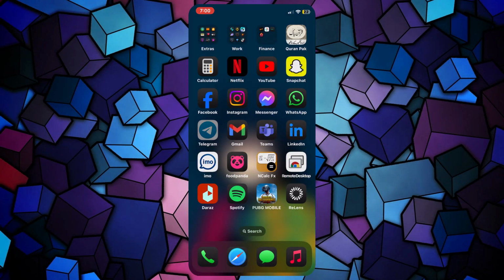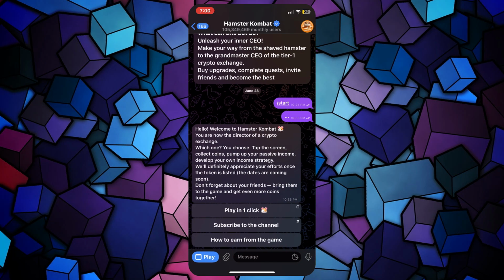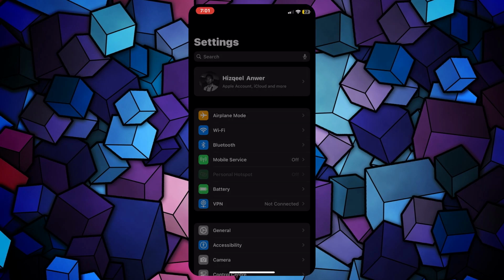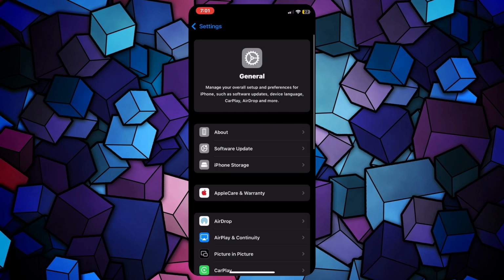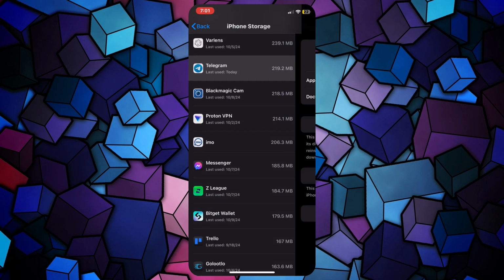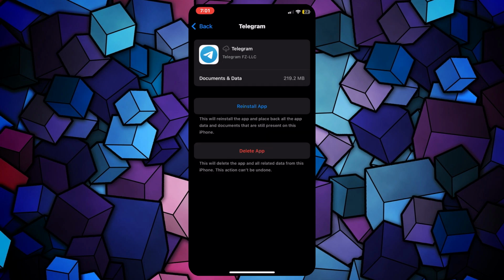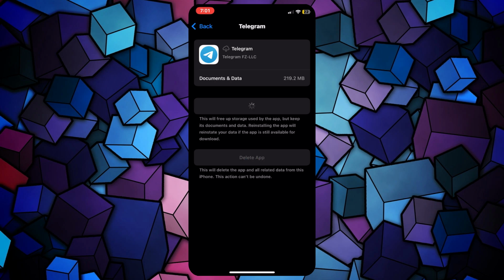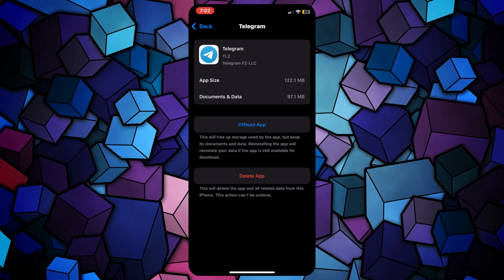How To Fix Hamster Kombat Not Opening | Full Guide (2024)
Fixing Hamster Kombat Not Opening | Full Guide

This full guide will help you troubleshoot and fix the issue of Hamster Kombat not opening. Follow the steps to get the game running smoothly again.